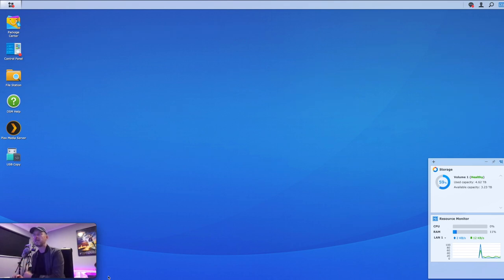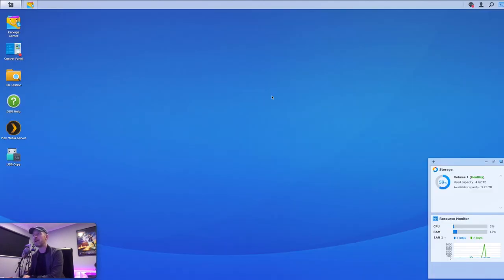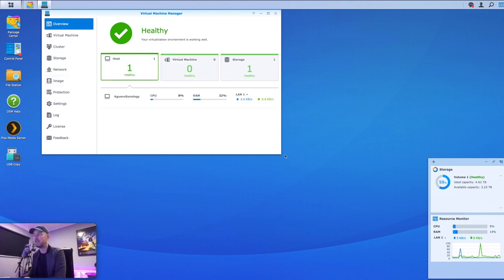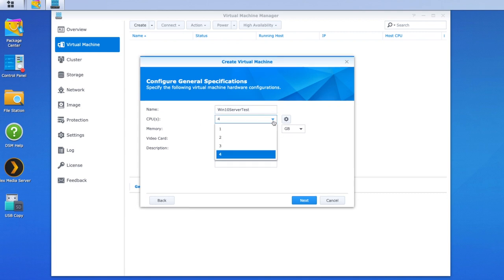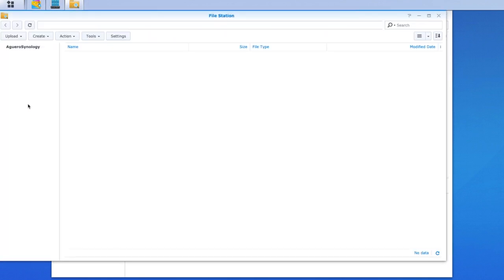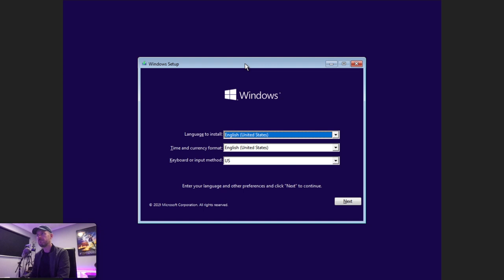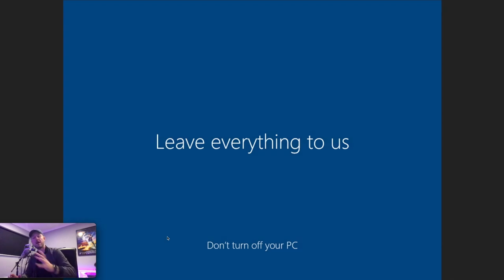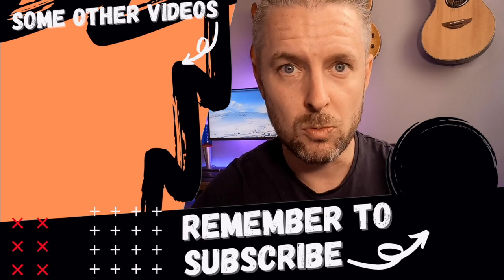How to INSTALL & RUN Windows 10 directly on a Synology NAS step by step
Running Windows 10 on a Synology NAS is fantastic and easy to setup. This video will go through step-by-step how to install and setup.

👉👉 Want to learn more about the Synology NAS? Checkout my online course